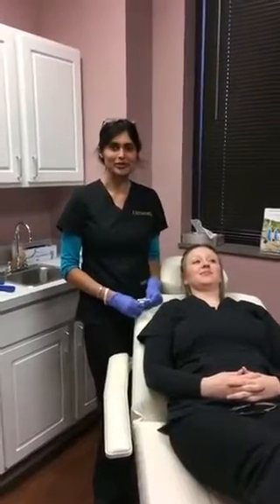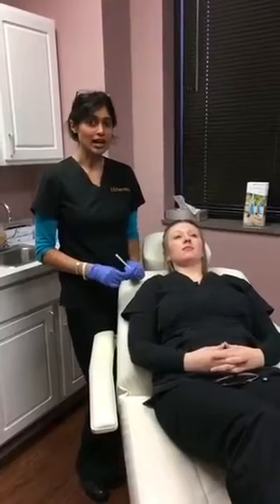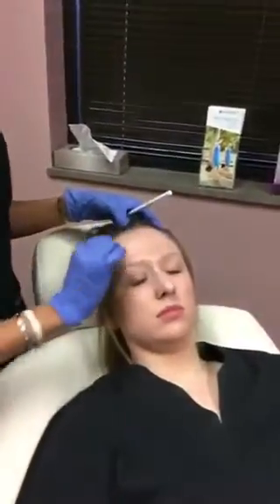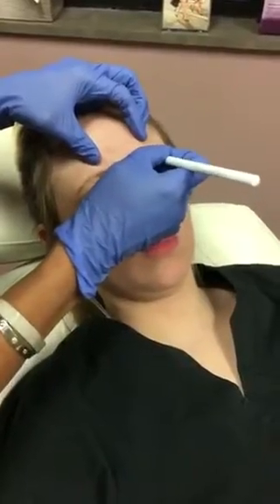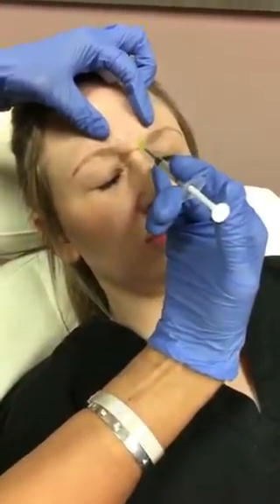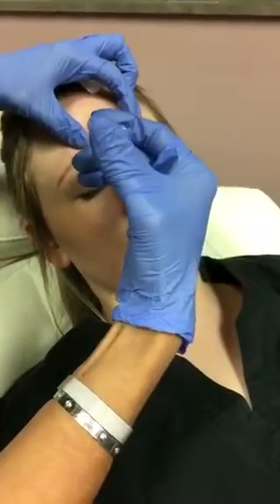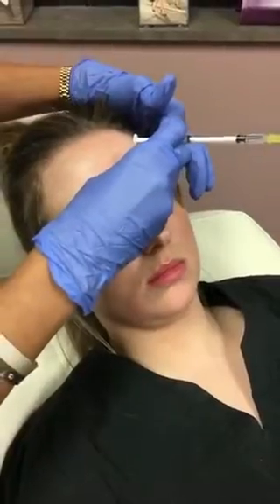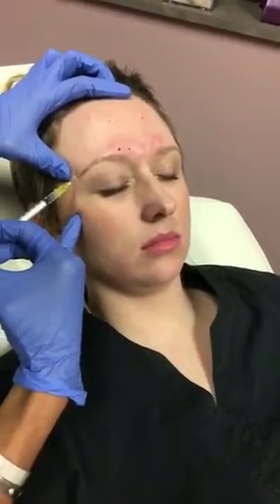Dysport Injection Treatment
Watch Dr. Shalini Gupta of the Dermatology, Laser & Vein Center perform a Dysport treatment to help diminish frown lines and forehead wrinkles and achieve a brow lift. Dysport is similar to Botox and Xeomin but has a little faster onset of action and lasts a little longer too.